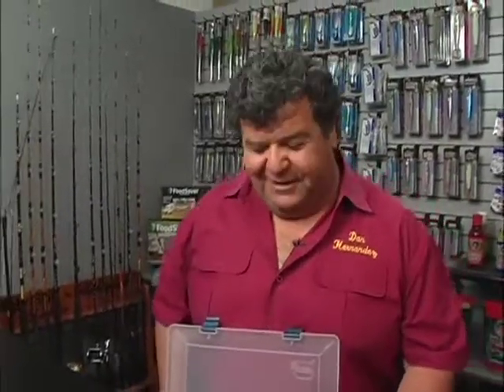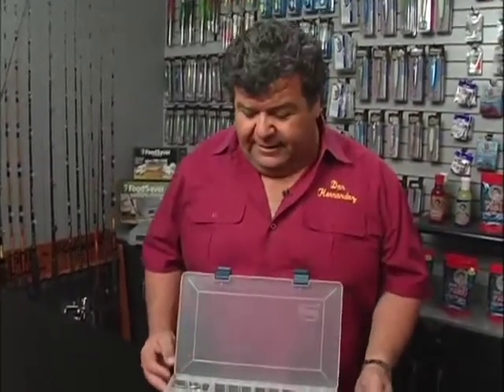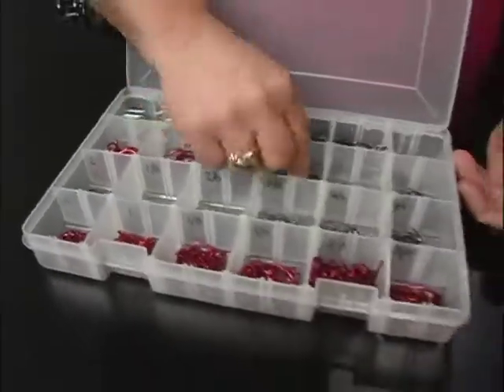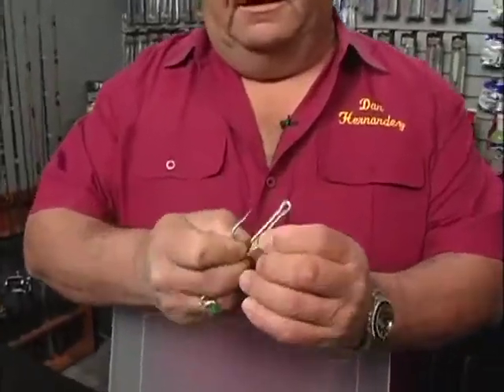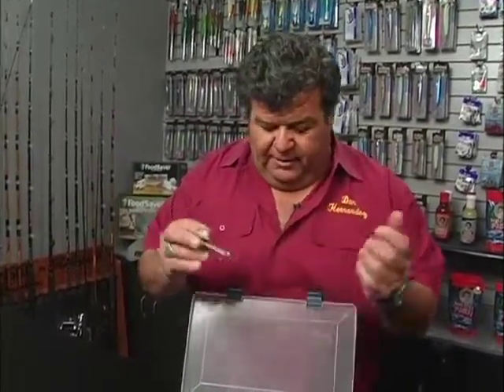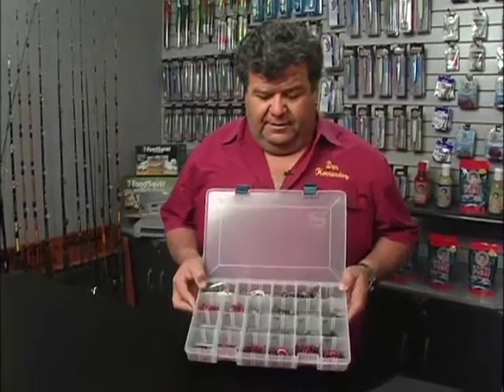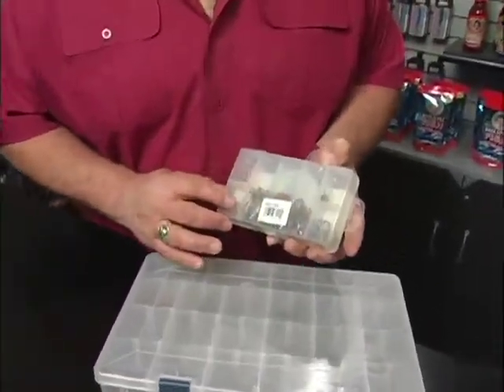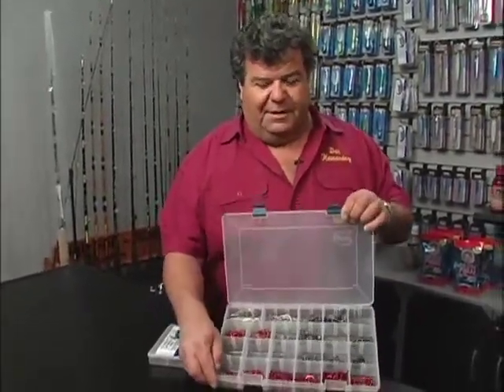Dan Hernandez talking about hooks